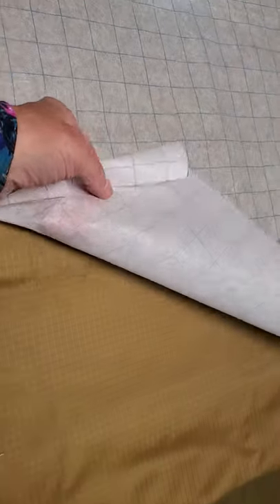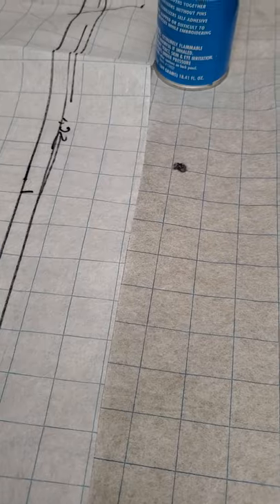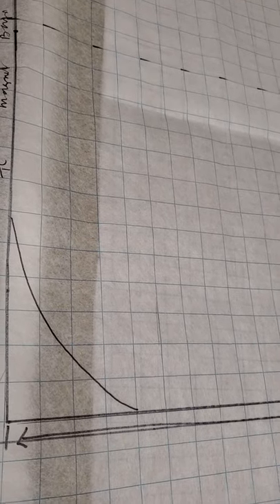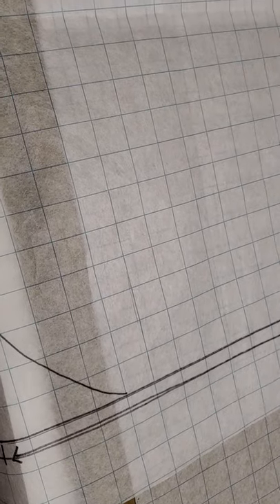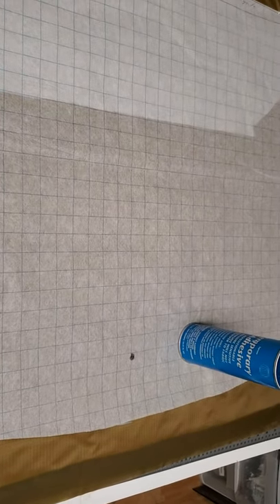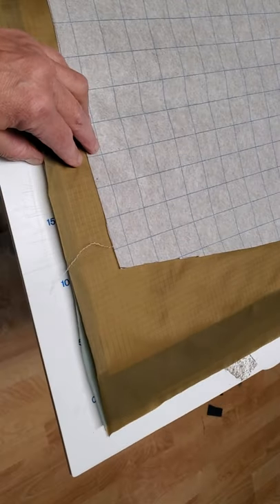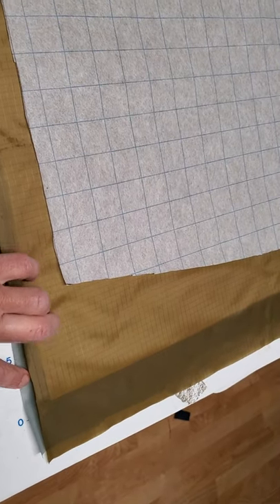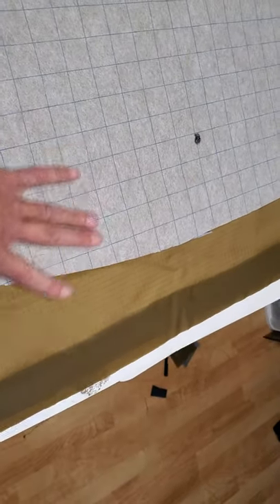Van Shades, getting started